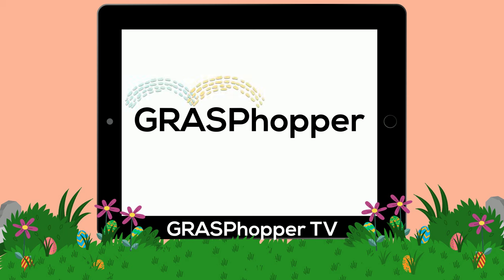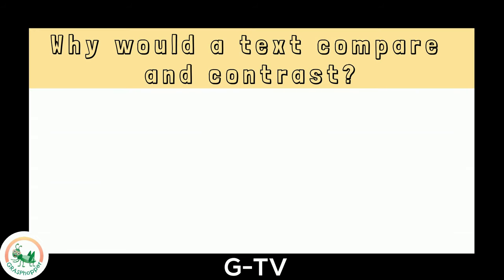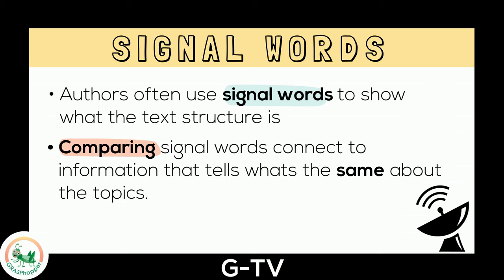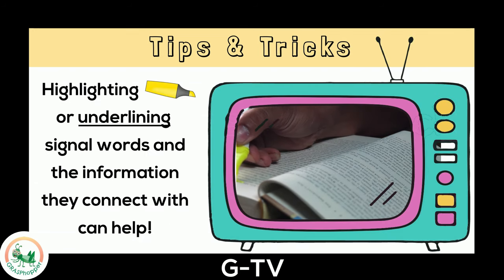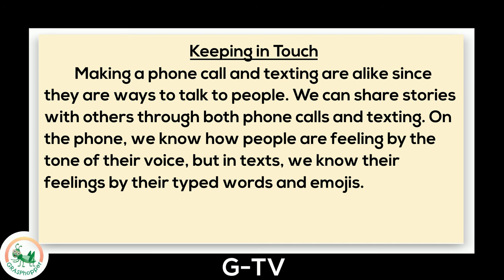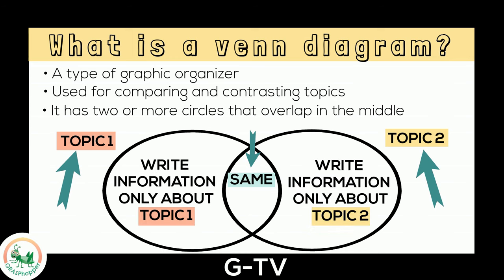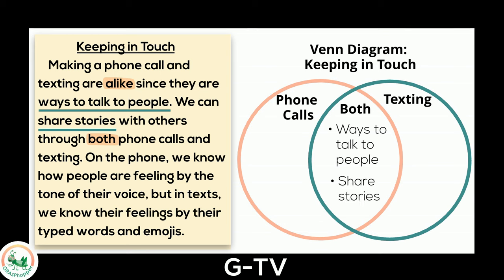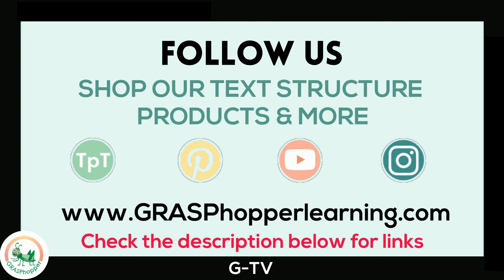Compare and Contrast Text Structure Nonfiction Texts for Kids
In this video, Compare and Contrast Text Structure in Nonfiction Texts for Kids your students will learn all about identifying compare and contrast texts. for compare and contrast passages and activities

Use this mini-lesson to teach your students in 3rd, 4th, and 5th, grades all about compare and contrast text structure. In this lesson, students will learn about compare and contrast signal words, how to fill in a Venn diagram, and how to identify compare and contrast passages. Upon completion of this lesson, your students will improve their reading comprehension by being able to identify compare and contrast signal words, identify connecting information, and apply their knowledge using a Venn diagram.

Our complete unit, filled with step-by-step teaching is designed to boost engagement and foster critical thinking, so your students can improve their reading comprehension. Whether you’re a new teacher or an experienced educator, the Text Structure series will provide you with valuable insights and tools to make reading comprehension fun and a meaningful learned experience for your 3rd, 4th, and 5th-grade students.

Easy to use in all classrooms along with special education, ESL, and speech and language therapy services!

Compare and contrast anchor charts, graphic organizers, activities, passages, digital notebooks, and printable resources are available in the Compare and Contrast resource that can be used to support and guide your teaching as well as provide students with multiple opportunities to practice.

GRASPhopper was created to help support teachers, speech therapists, and other educators to teach lessons in a clear and effective way for students to gain a better understanding of the content. In addition to our videos, we have paired activities. These activities are used alongside the video to strengthen the student's understanding and provide additional practice. We know the time and energy that all educators spend preparing for their students. We at GRASPhopper wanted to help educators by providing you with free video lessons that you can share with your students.